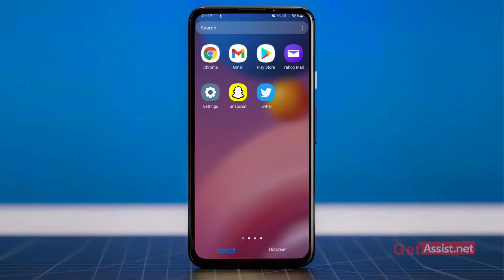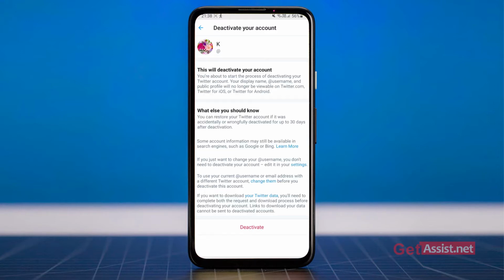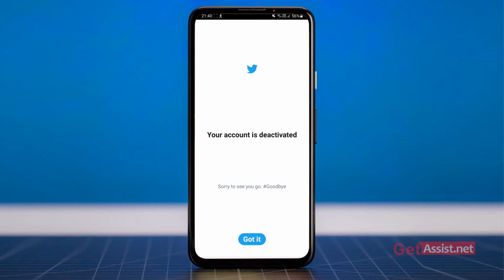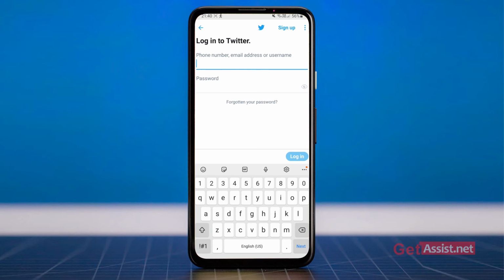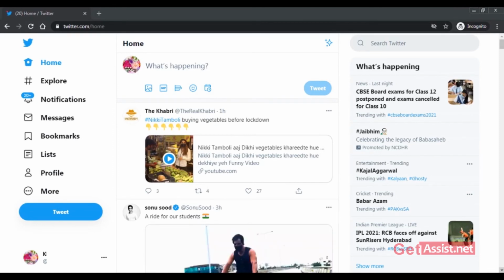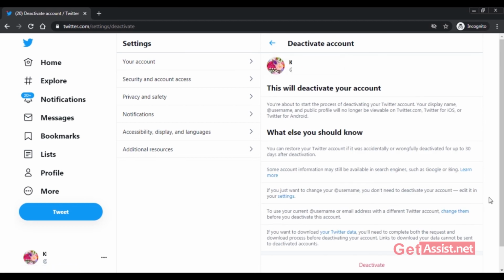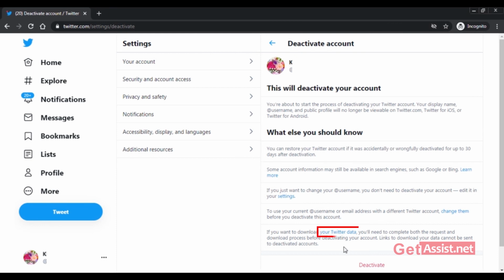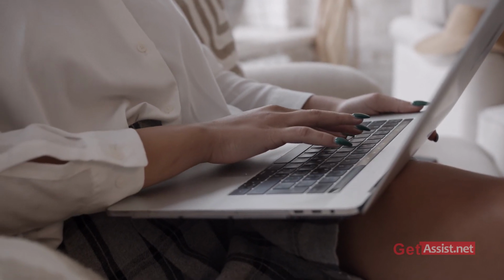How to Deactivate Twitter Account? Permanently Delete your Twitter Account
Have you ever felt deactivating your Twitter account to take a break from social media? If yes, then in this video, we will show you how to deactivate your Twitter account temporarily on your Mobile phone or PC.

If you have deactivated your Twitter account successfully, you can watch this video if you want to reactivate your Twitter account anytime